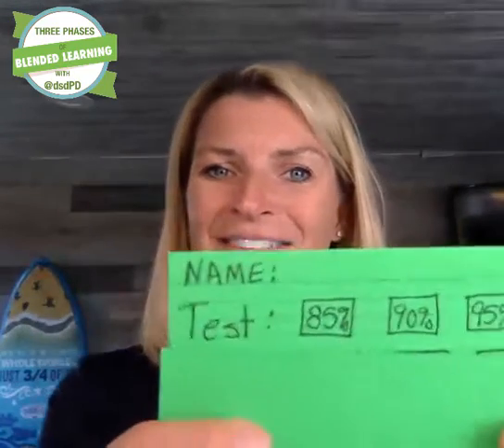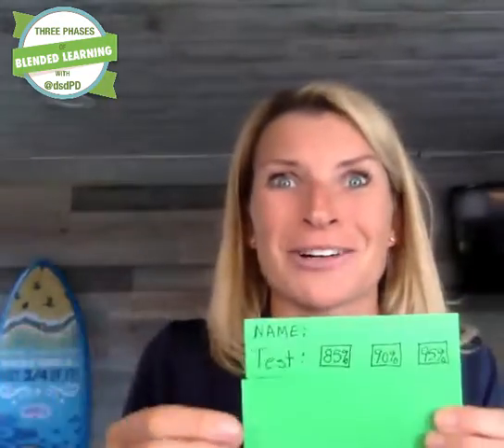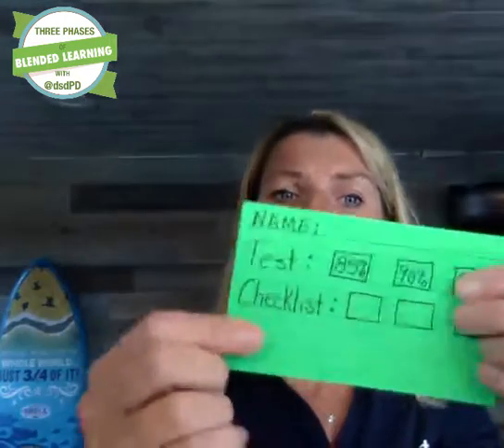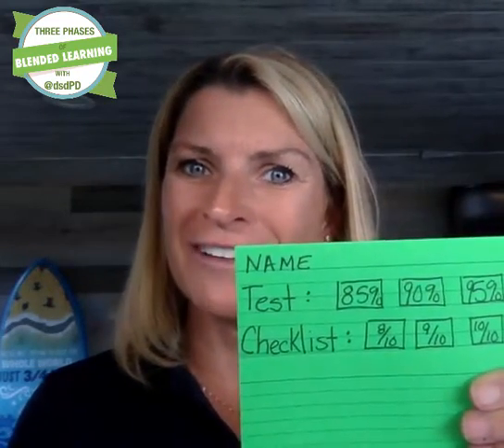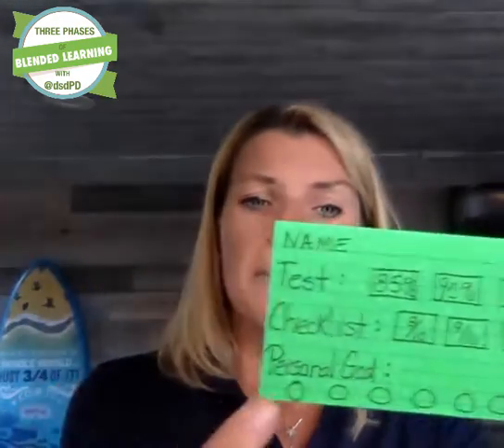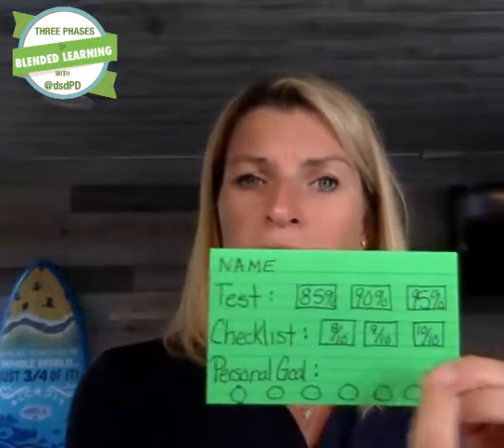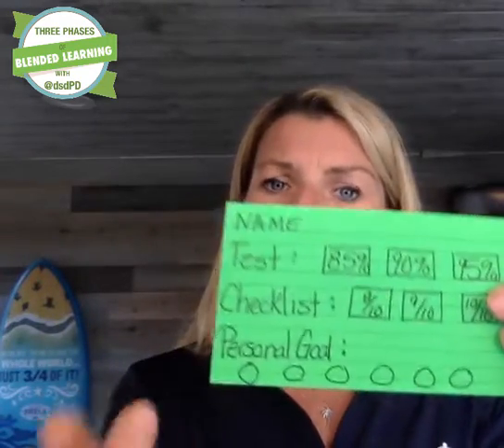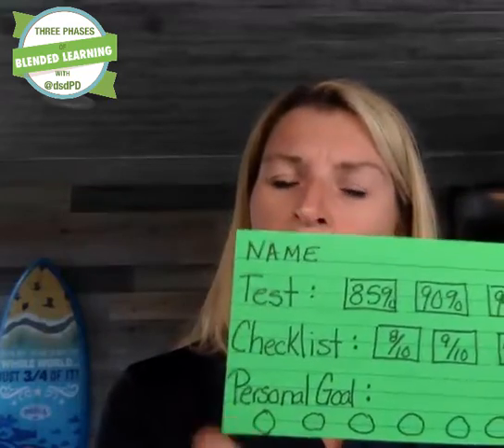Kickoff data meetings